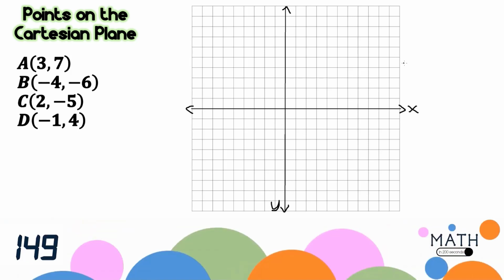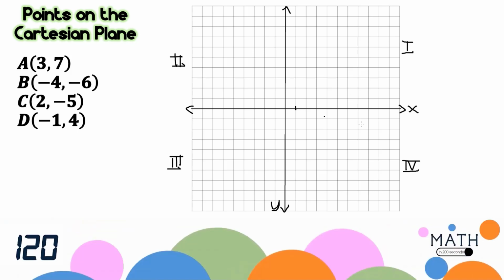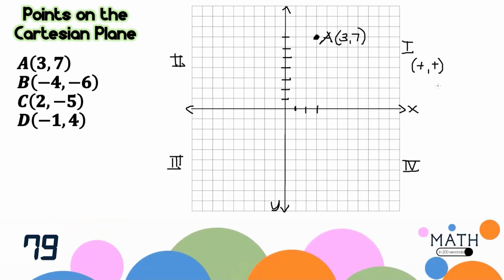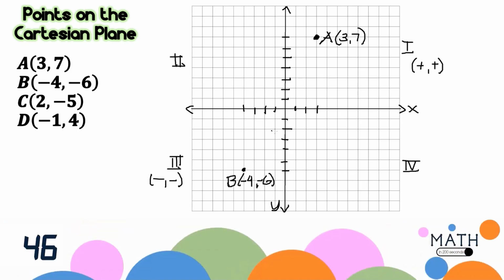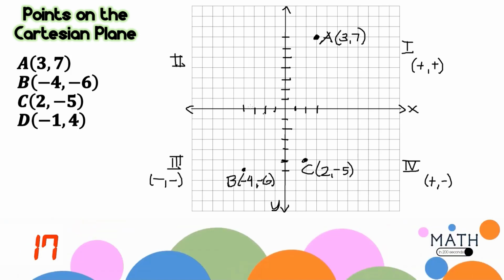Points on the Cartesian Plane \\ presented by MATH in 200 seconds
Points on the Cartesian Plane

This video is a microlecture focused on an identified Math 8 (Grade 8 Math) concept. Specifically,  in, more or less, 200 seconds, this concerns the plotting of points on the Cartesian Plane and the identification of the Quadrants.

Credits to
1. MS PowerPoint for video production.
2. Camtasia 2019 for video editing.
3. [No Copyright Background Music] Serious Business Modern Beat Professional Lab  Tech by Aylex made available by No Copyright Background Music YouTube Channel.